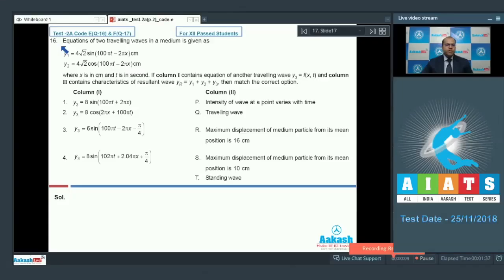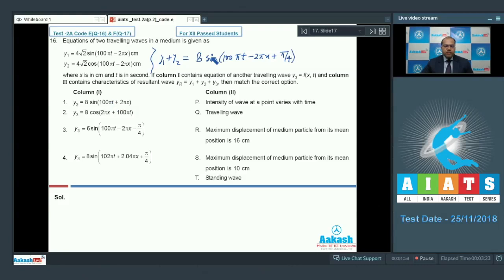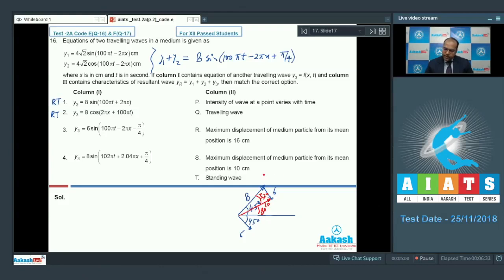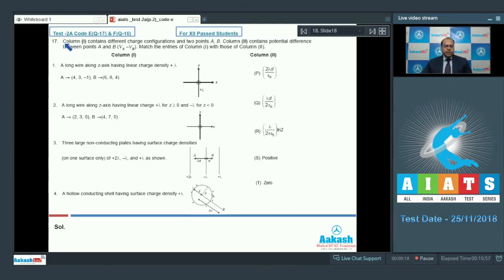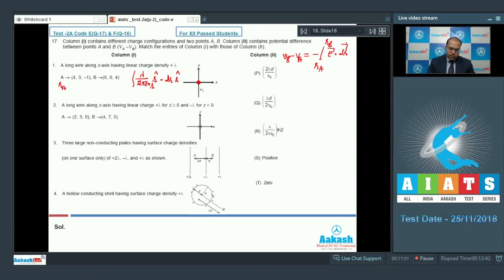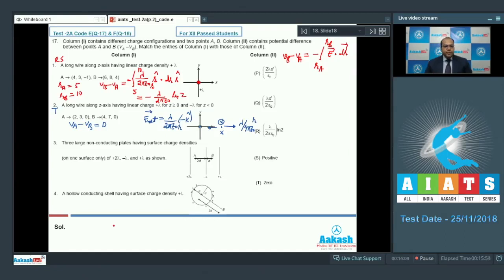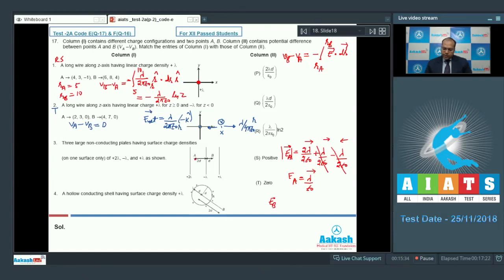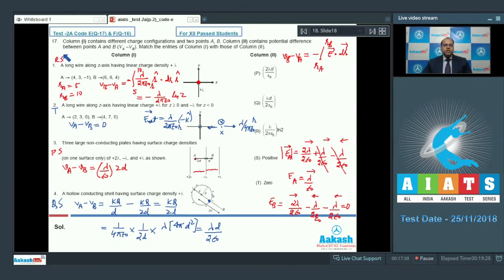AIATS TEST 2A PAPER 2 Code E&F For XII Passed Students PHYSICS JEE Advanced 2019 Q16 to 17